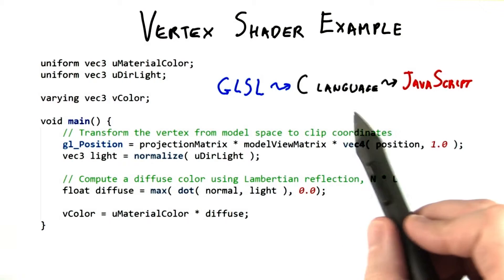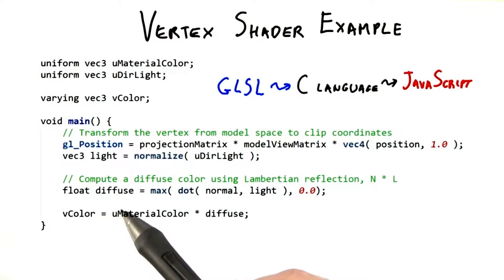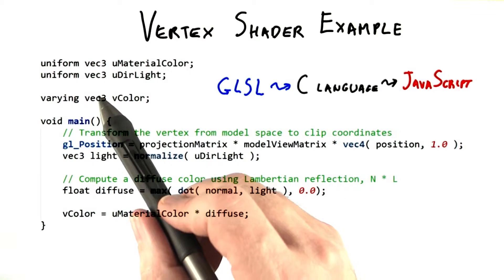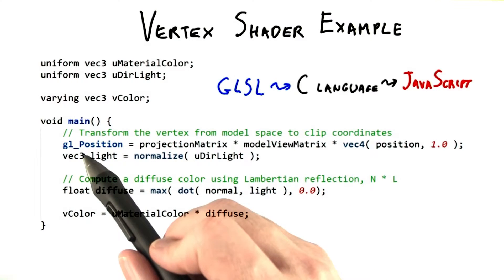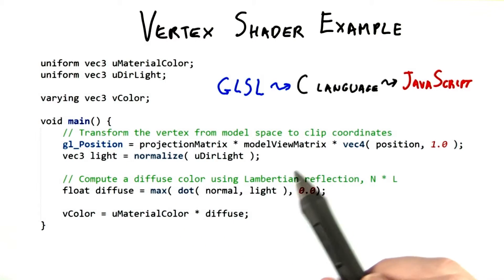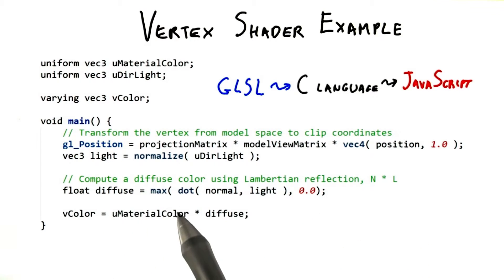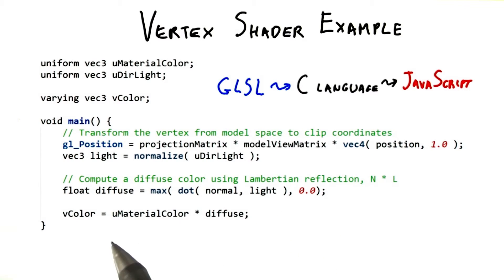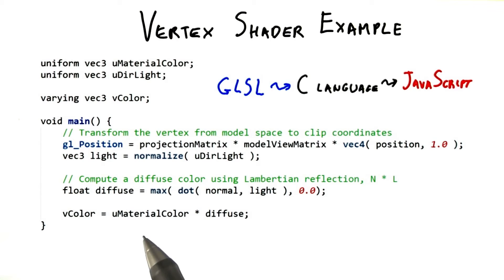Vertex Shader Example - Interactive 3D Graphics